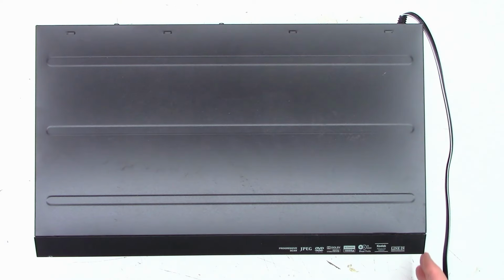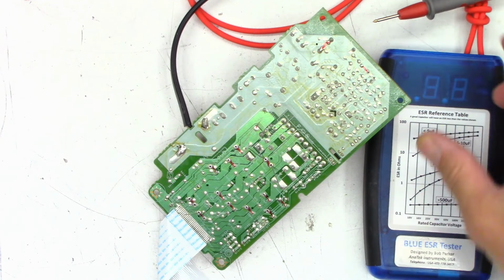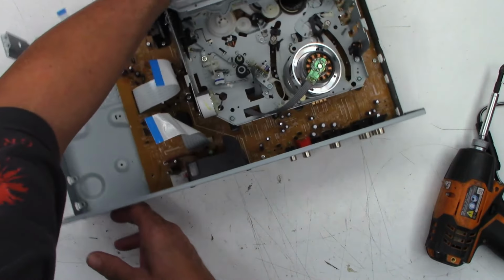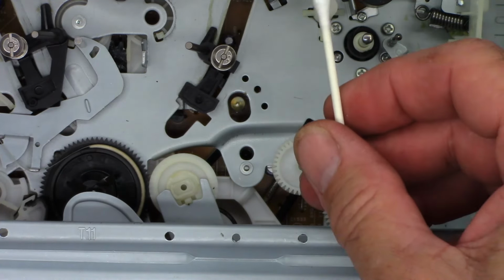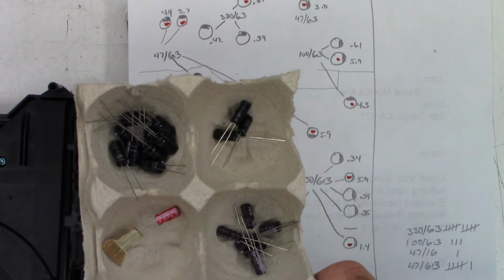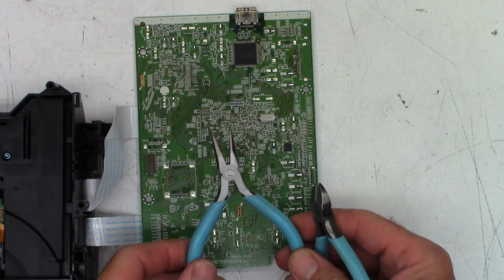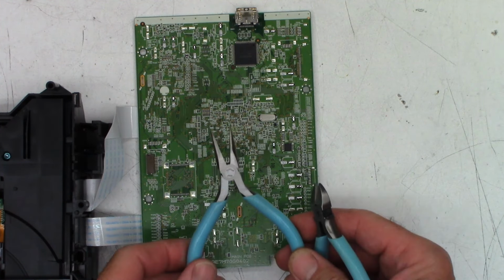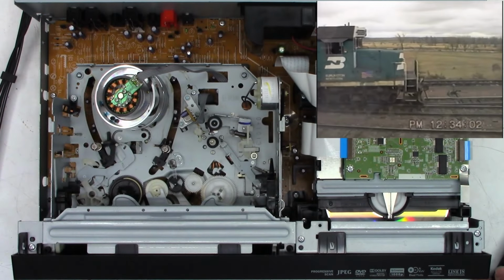Magnavox ZV427MG9A Lights Blink Repair & Mode Select Switch/Acetone & A COMPLETE DVD Recorder Recap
Repairing another Magnavox ZV427MG9A this time sent in from San Diego California. This one needed some capacitors in toe power supply replaced and then the VHS cylinder rotary transformer cleaned, it had some stray glue in it keeping it from rotating. I did service the mode select switch and replace all of the DVD recorder capacitors. it is up and running once again.